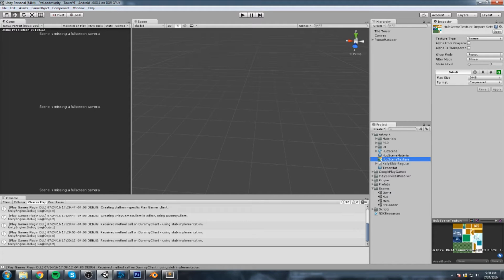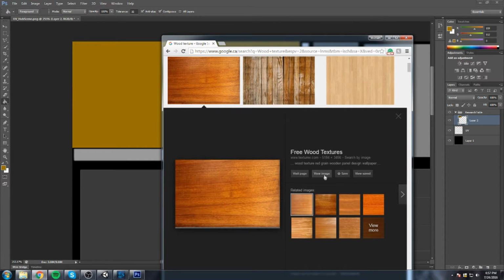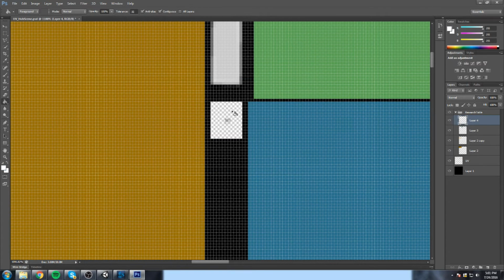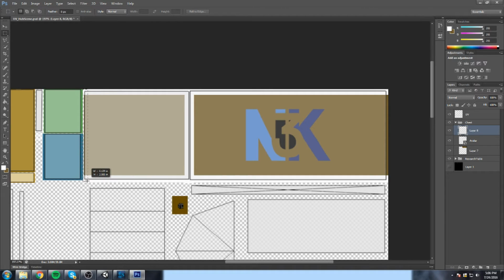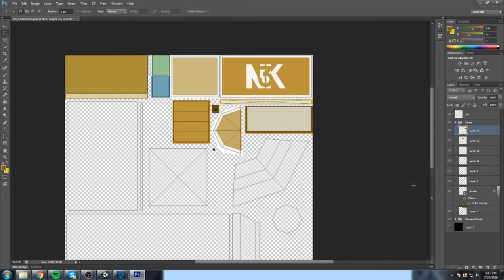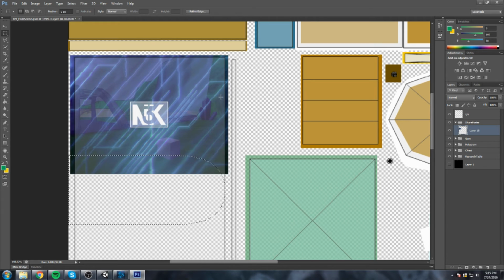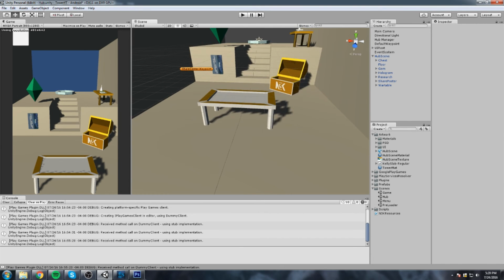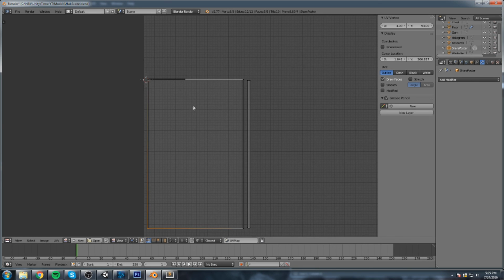The Tower , Texturing • 74 • Mobile Game [Tutorial][C#]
We create the texture for our awful UVs! good times :D

More content!